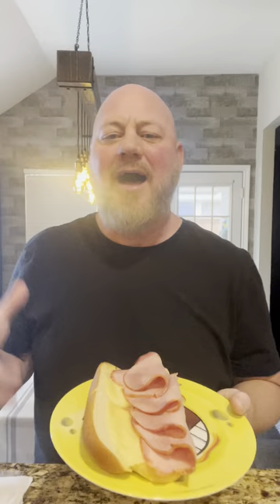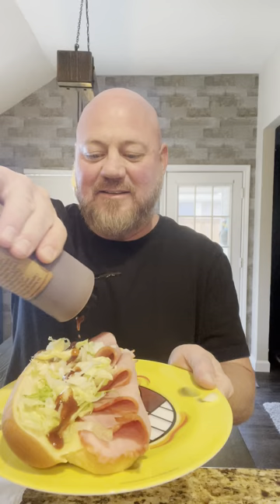Captain Sorensen's Sauce SHORT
Firehouse Subs has an in-house sauce that is AMAZING!!! Captain Sorensen's Sauce is legit!